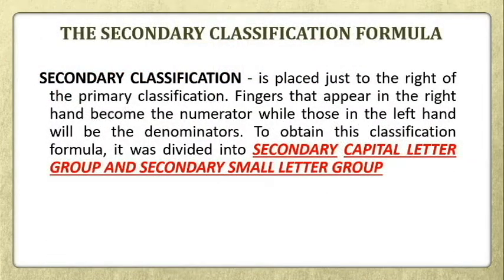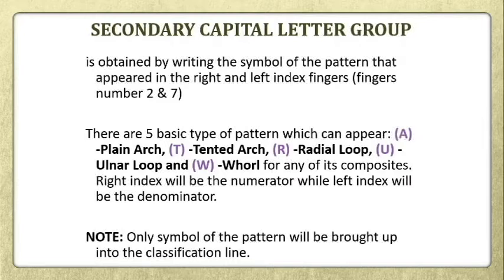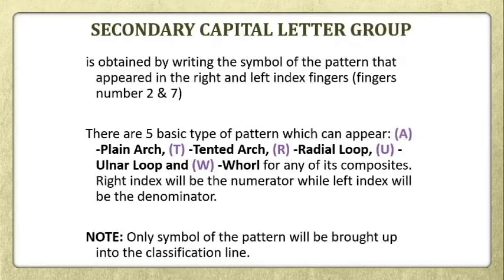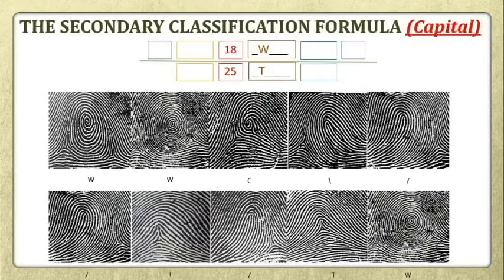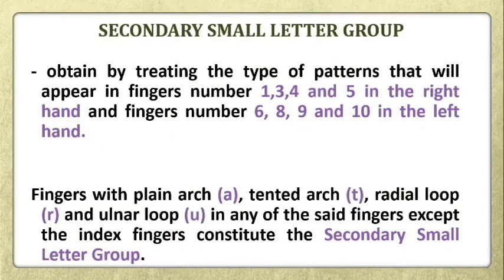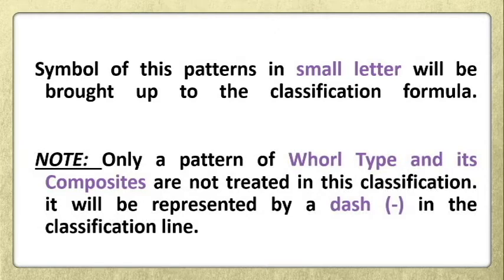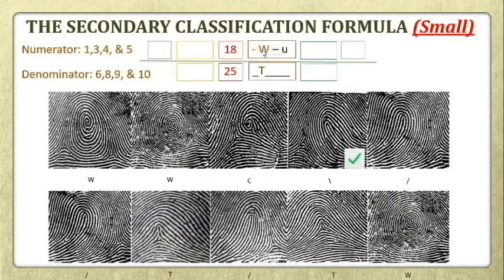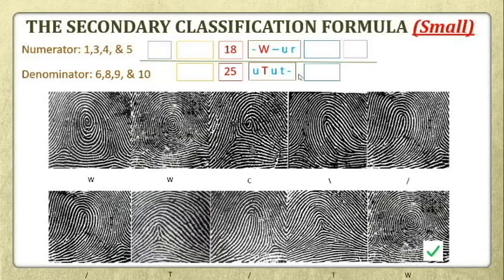Fingerprint Classification Formula Part 3 (Secondary Classification)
This video was created for our students (BS Criminology) for them to cope up as the government suspends classes due to ncov-19 outbreak.